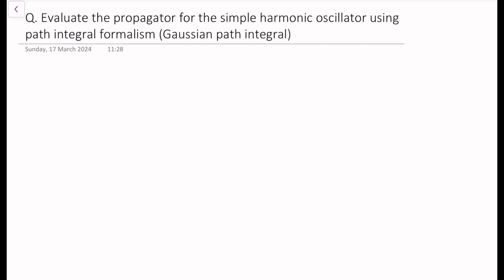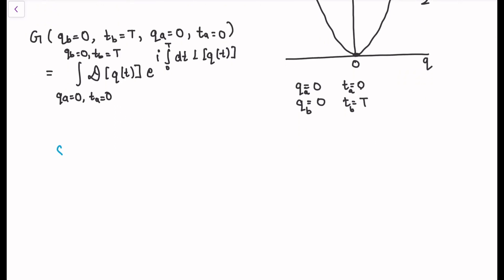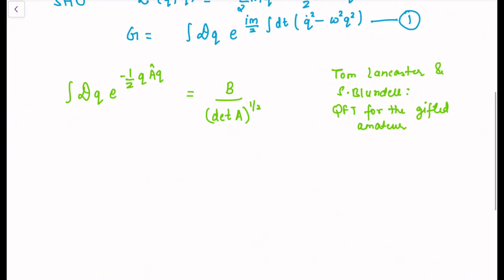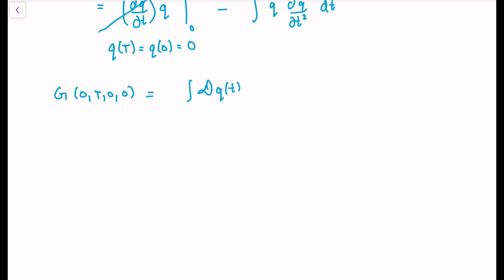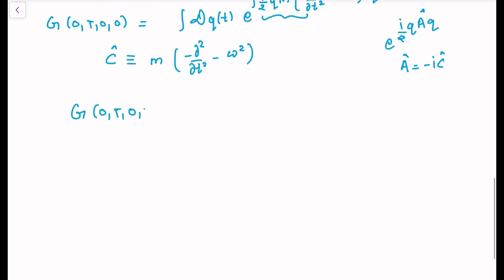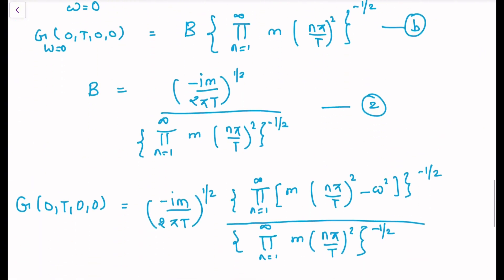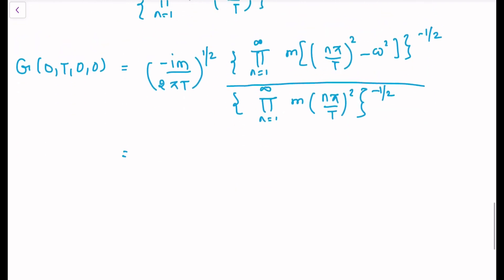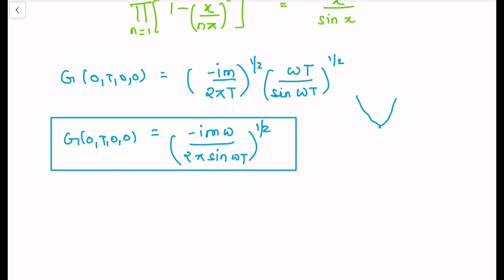PATH INTEGRAL | Propagator for simple harmonic oscillator | How to evaluate Gaussian path integral?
A guide to evaluating path integral in the case of a harmonic potential